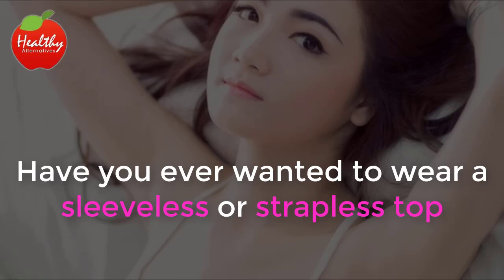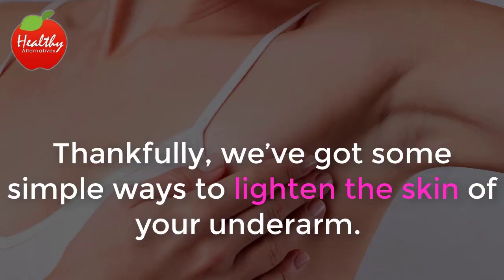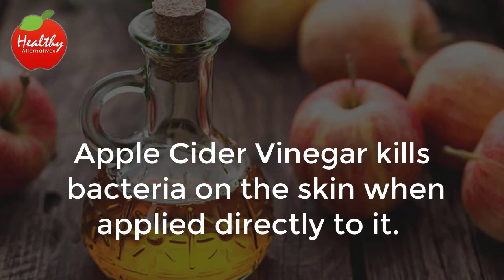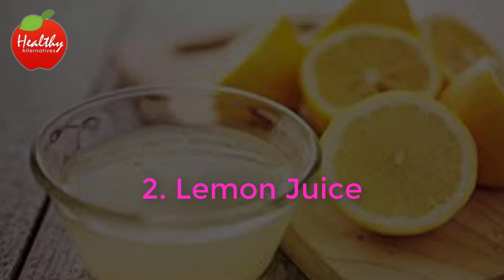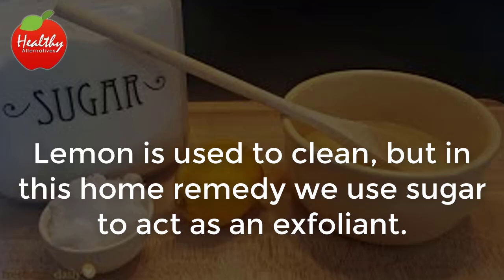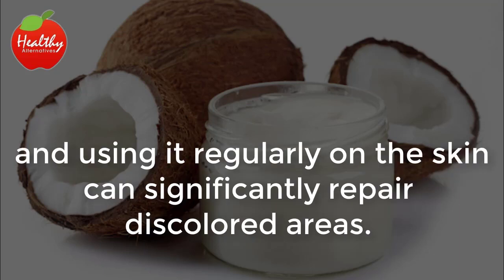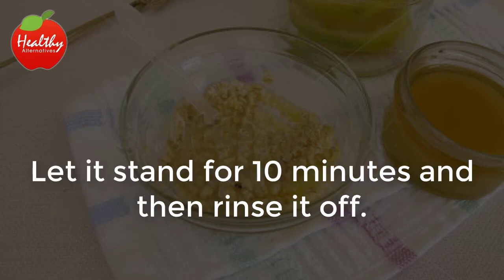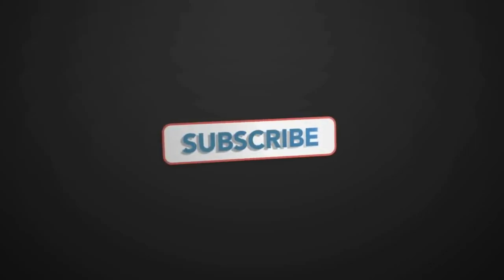Healthy Alternatives How to Whiten Dark Underarms Fast at Home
Have you ever wanted to wear a sleeveless or strapless top but felt self-conscious because the skin under your arm is darkened and discolored?

This could be due to several factors. Genetics could play a part in the color or discoloration of your skin. Store bought deodorant often uses chemicals that could, over time, change the color of your skin. But, when you really want to wear that cute top and can’t, the reason your skin has changed color really doesn’t matter.

Thankfully, we’ve got some simple ways to lighten the skin of your underarm. We can also help you improve the overall health of your skin.

Even though you might be able to buy something that is supposed to underarm discoloration, our natural remedies will be less expensive. They will also do a great job when you’re consistent in the application.

Take a look at these five home remedies for this unsightly and embarrassing issue.

1. Apple Cider Vinegar
Apple Cider Vinegar kills bacteria on the skin when applied directly to it. It works not only on the appearance of the skin, but also the odor that emanates from the underarm. If you want to try pure apple cider vinegar first, dab some vinegar on a clean rag and apply it to a small area of the skin. Make sure you don’t have any reactions before applying it to a larger area. If you do have a reaction, try diluting into an equal parts mixture and follow the same instructions.

2. Lemon Juice
Lemon juice has similar whitening benefits as apple cider vinegar. Apply some fresh lemon juice to your underarm before bed. Since lemon juice can also be used as a disinfectant, it will help clean your skin. It’s best to leave the lemon juice on your skin for about 30 minutes. Wash it off before going to sleep.

3. Lemon and Sugar scrub
Lemon is used to clean, but in this home remedy we use sugar to act as an exfoliant. Since lemons contain citric acid, you should only use this treatment when affected area will not be exposed to sunlight. Simply mix a tablespoon of brown sugar with half a cup of lemon juice. Rub it on the discolored area and let it stay for 15 minutes. Rinse the mixture off and dry the skin well.

4. Coconut Oil
Coconut oil is a very versatile health and beauty aid and using it regularly on the skin can significantly repair discolored areas. It’s rich in Vitamin E, which makes it a fantastic moisturizer, and it has a great smell.

5. Honey, Oats and Lemon
You can take these three common household items and make a homemade whitening solution. Mix a teaspoon of honey with the juice of one lemon and two tablespoons of oatmeal. Make a cream, and then just apply it to your underarms. Let it stand for 10 minutes and then rinse it off.

Before you know it, you’ll be back to wearing those favorite tops again, without any worries about dark, discolored spots on your skin.